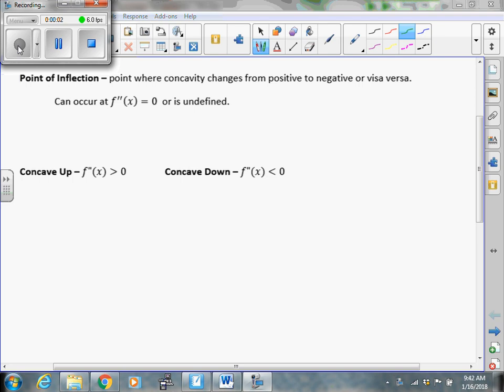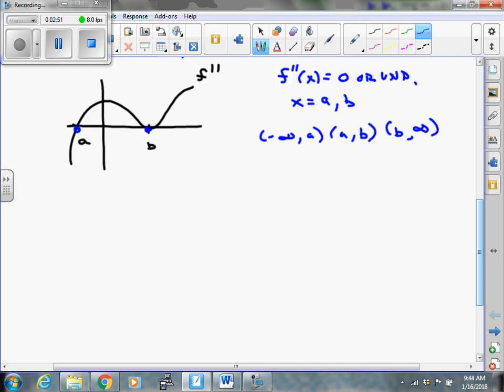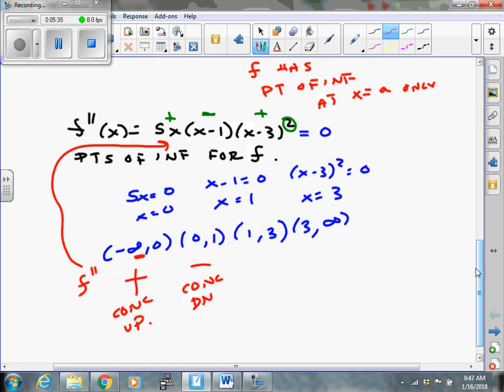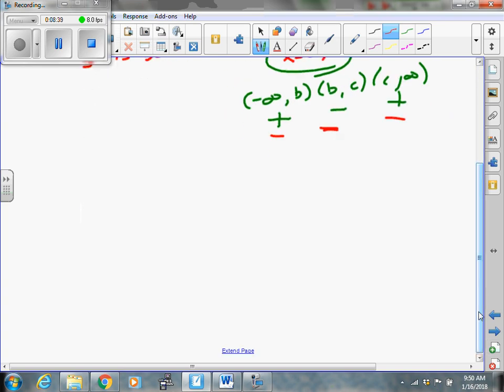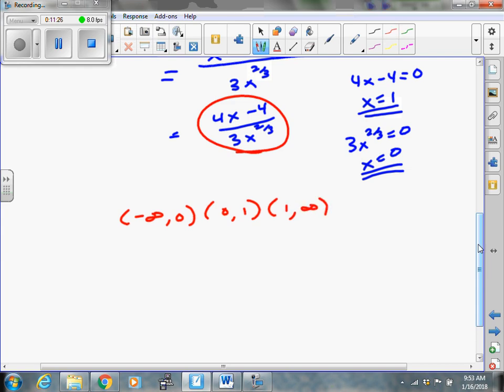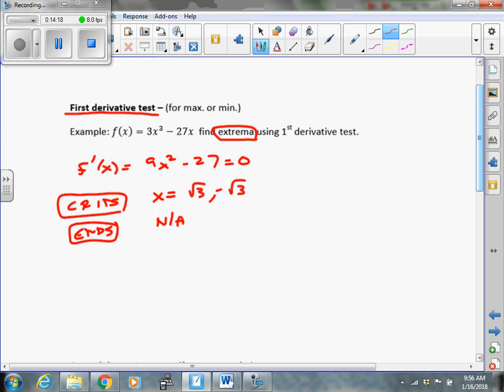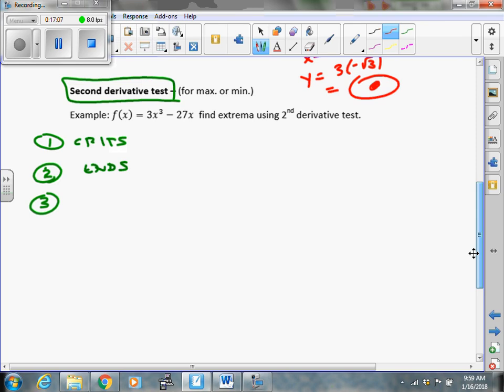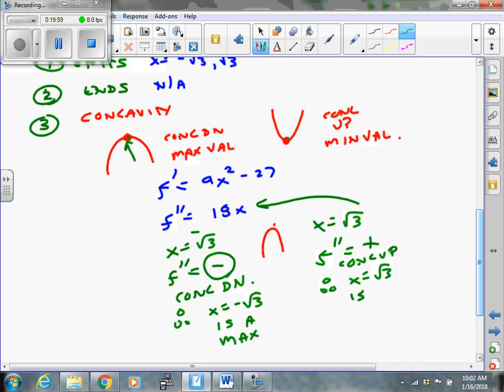4 3 video lesson